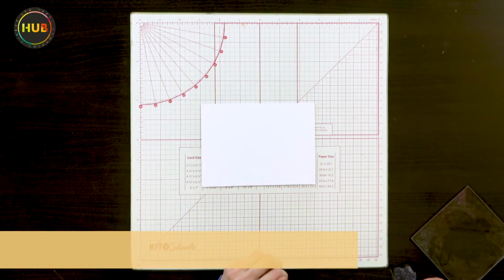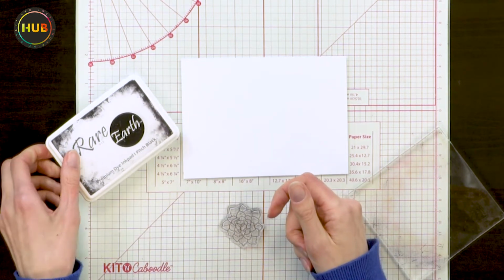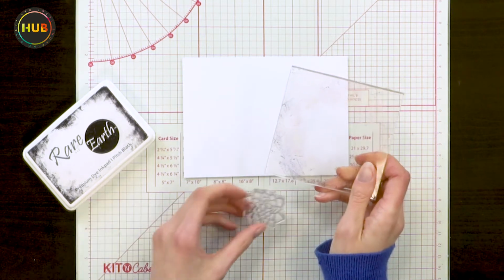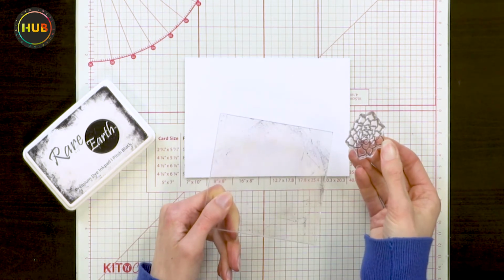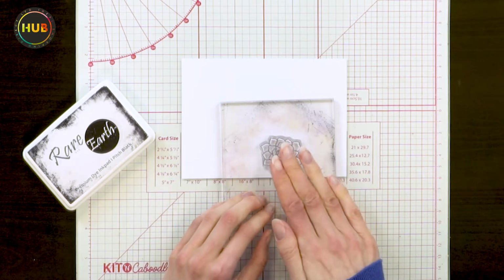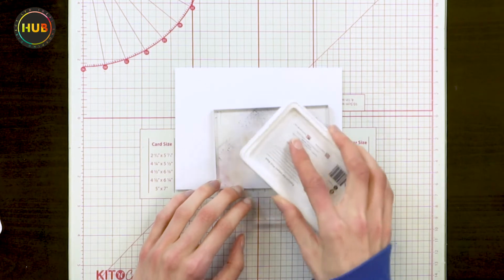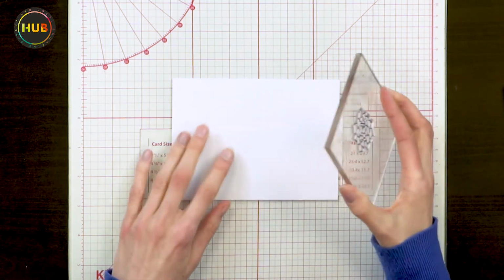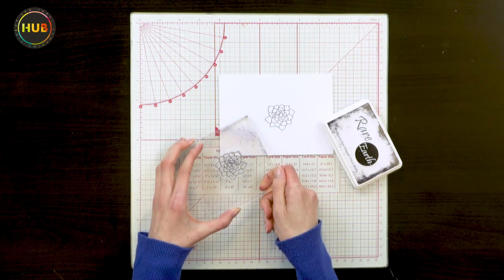Stamping Basics: Stamping using an acrylic block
▫️Stamping Basics: Using an acrylic block ▫️

Welcome to the second episode of our Stamping Basics Series. We will be hosting a range of tutorials to help you get started in the wonderful world of card stamping. Whether you're a complete newbie or looking to gather tips and tricks, watch along to find out how to stamp using an acrylic block!